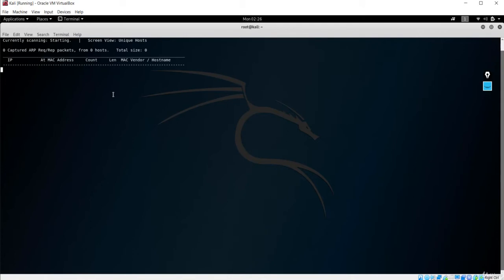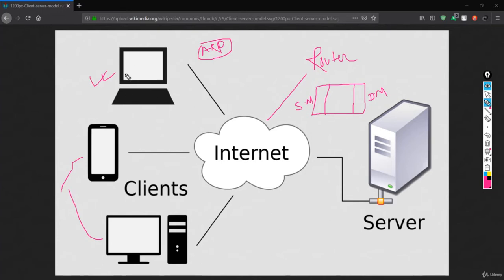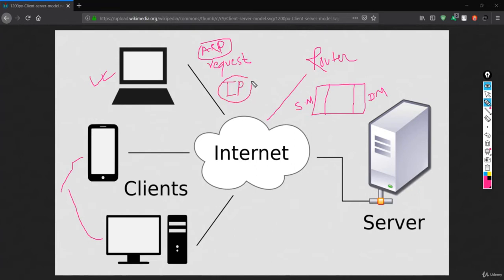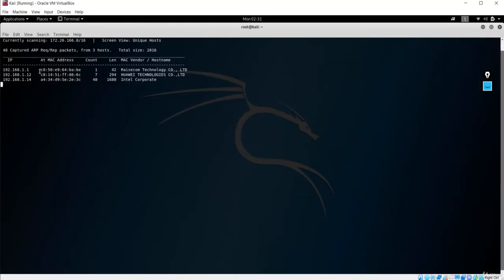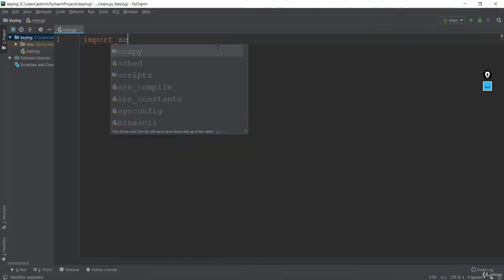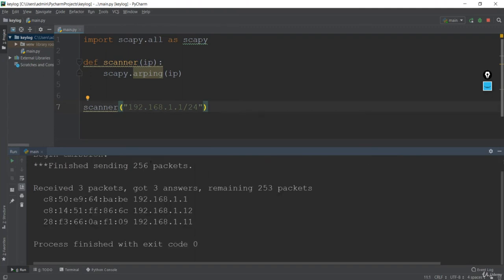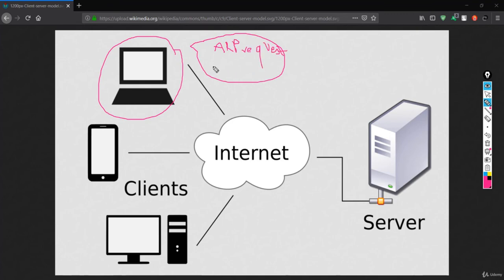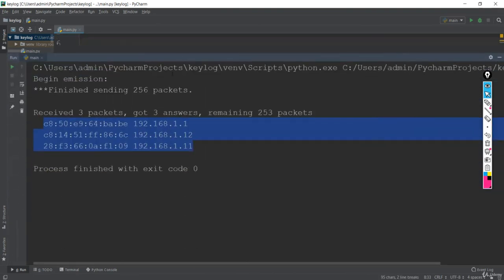3 Making PortScanner Clone of NetDiscover tools of Kali